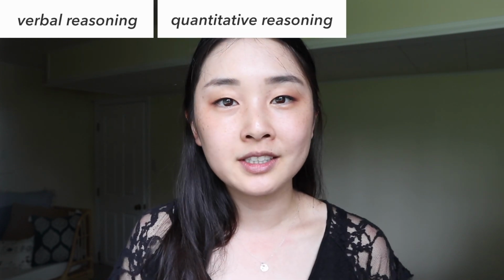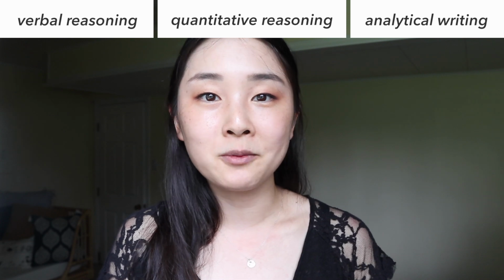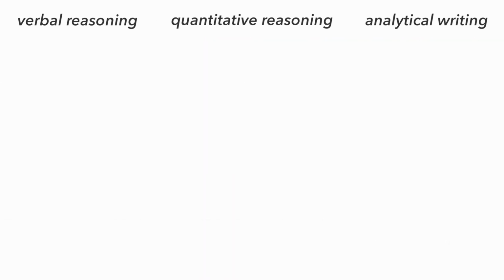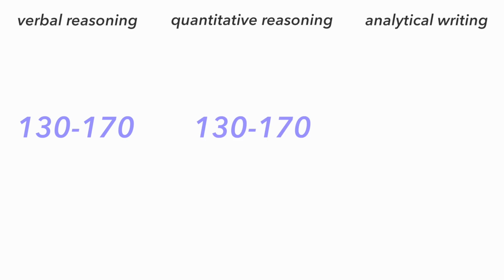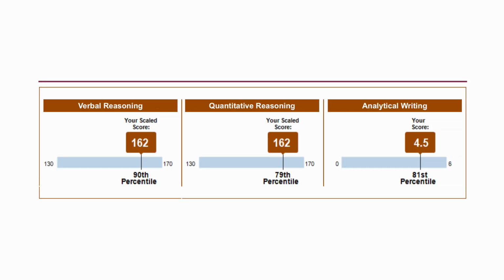How to Study for the GRE 📘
here are a few steps you can take to get ready for the GRE! click SHOW MORE for more info! ⬇

🎥 production:
↳ canon eos m6 + 15-45mm lens
↳ zoom mic
↳ rode lavalier mic
↳ mini tripod
↳ wacom drawing tablet